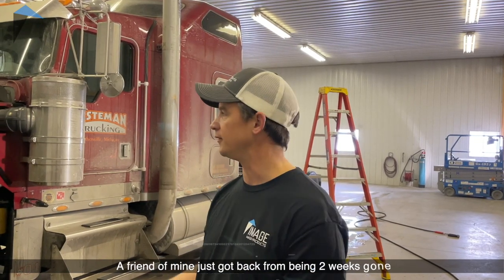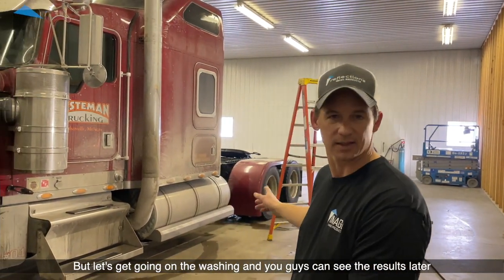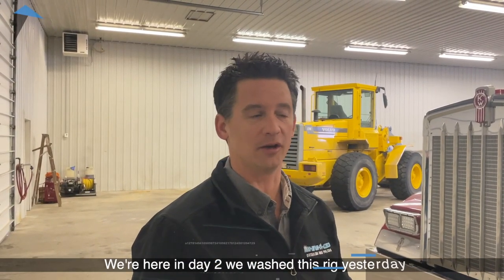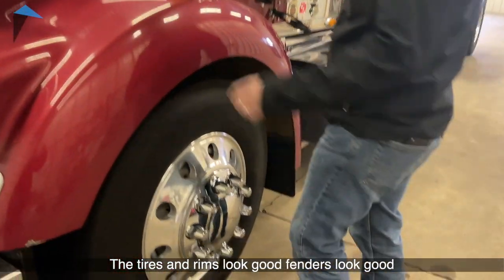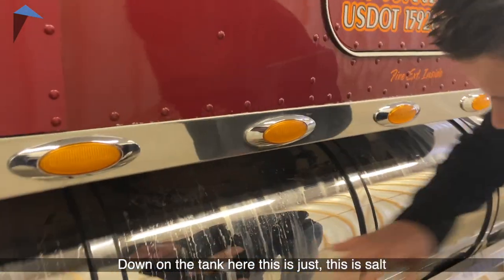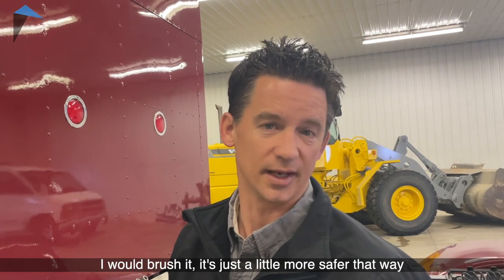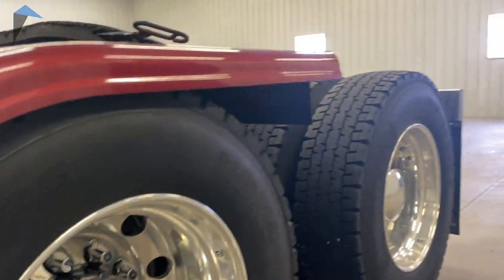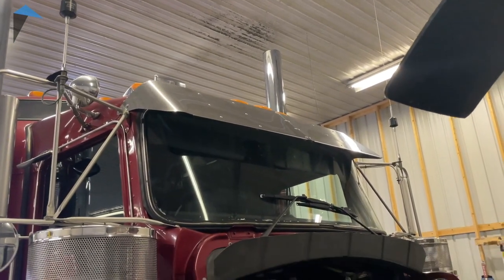Polish Safe 2-Step Touchless Truck Wash - w/Detailed Walk Around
This week, we wanted to take the chance to make a more educational video with full transparency. After the wash, we had Todd walk around the truck to point out all the spots he missed and explain the outcome plus ways to avoid sub-optimal results. We zoom in and go into detail on how we messed up so you can avoid it during your wash jobs. Time stamps below so you can skip to the parts you want to see. Thanks for checking us out!

Main Benefits:
Neutralizes salt/grime to protect your paint job
Safe on all vehicle surfaces (Including polished aluminum/chrome)
Fast/Easy/Effective maintenance wash
Gets surfaces 80-90% clean (On par with competitors Hazmat soaps)
Works with foam cannons or foam lance systems

How To 2-Step:
(Optional Step) For extra cleaning power, pre-soak your surface with Bug Remover to help cut through extra road film.
Dilute in foam cannon - 1 part soap to 3 parts water
Apply soaps from bottom up
Foam Touchless 1 onto your surface
Foam Touchless 2 overtop of Touchless 1
High pressure rinse entire surface. Keep wand 6-12" away while maintaining a 90 degree contact angle with your surface.
Rinse thoroughly from top to bottom

00:00 Intro
02:27 Dirty Shots
02:47 - Wash First Half
04:18 - Rinse
05:18 - Wash Second Half
06:05 - Rinse
08:22 - Wash Front
08:31 - Rinse
08:57 - After Wash Explanation
17:13 - Conclusion